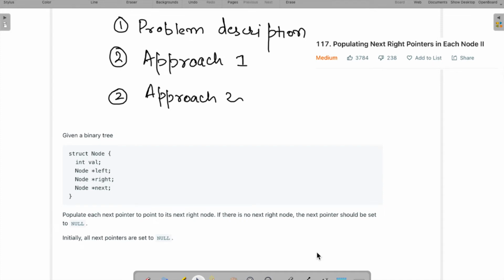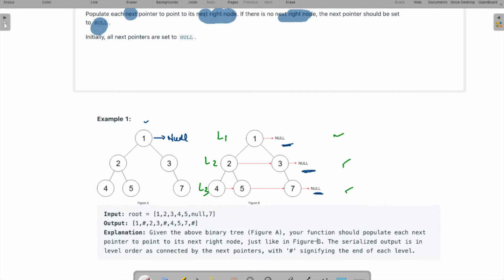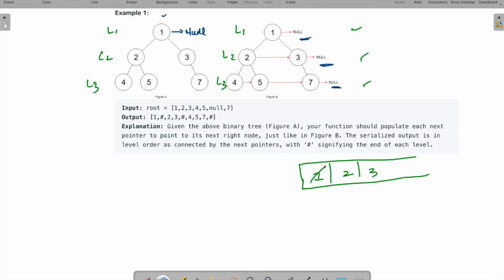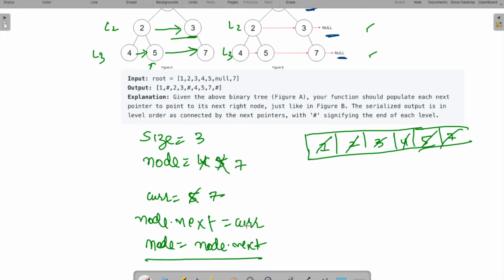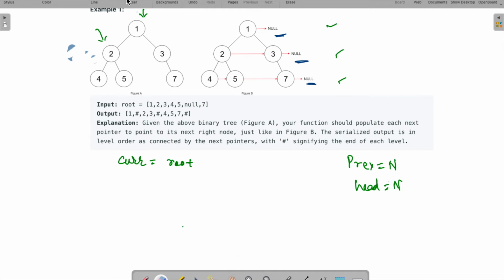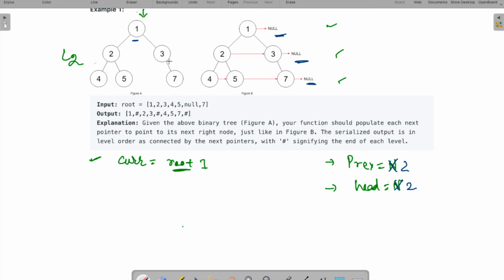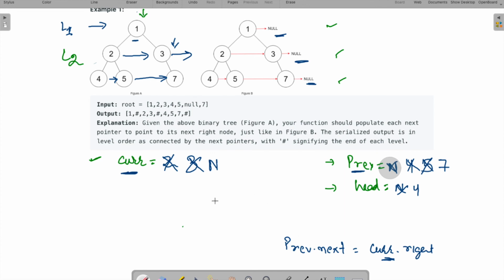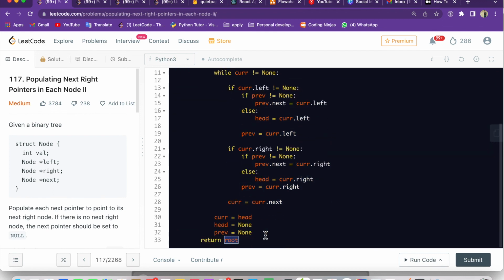Populating Next Right Pointers in Each Node II Leetcode || Python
1)Problem description :- Populate each next pointer to point to its next right node. If there is no next right node, the next pointer should be set to NULL.

Initially, all next pointers are set to NULL.